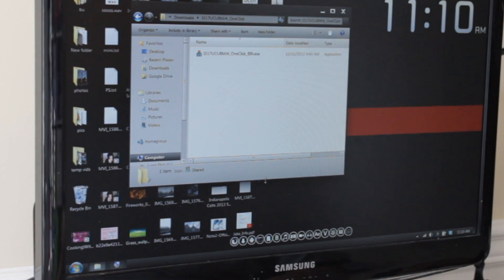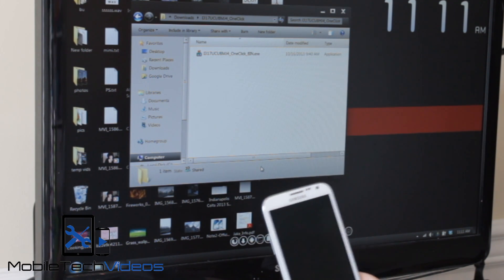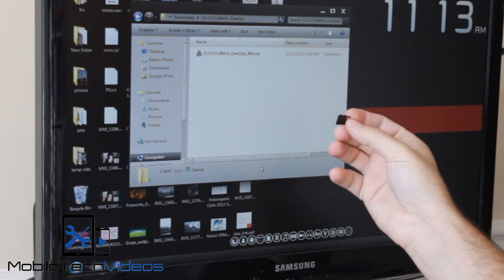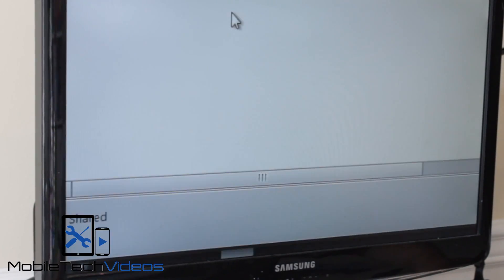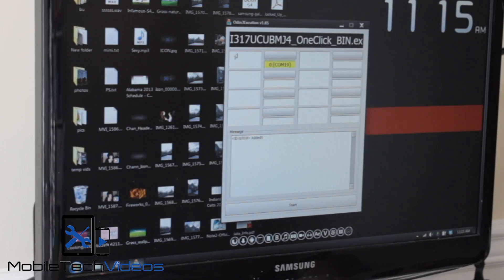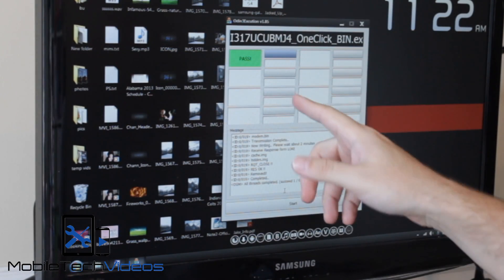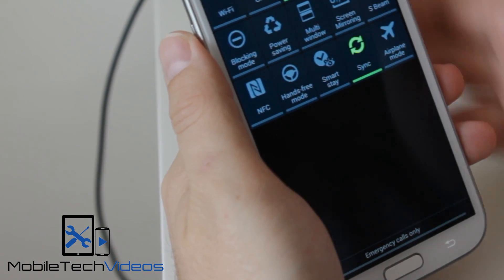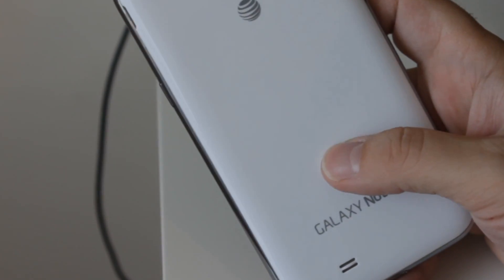AT&T Galaxy Note 2 Leaked Android 4.3 TouchWiz ~ How To Install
Get the new firmware before it releases!